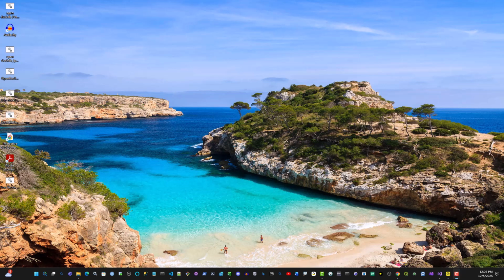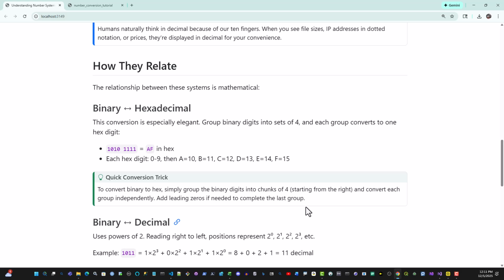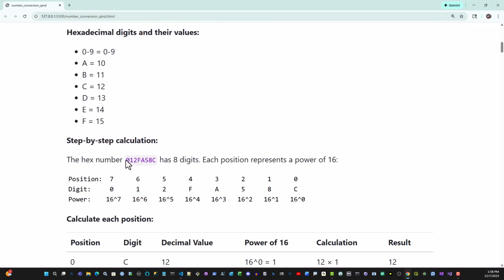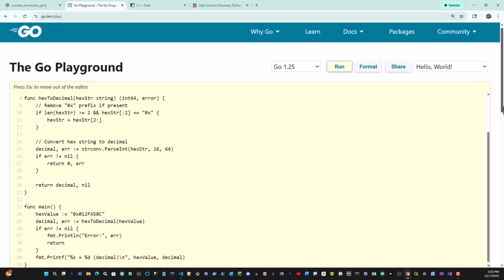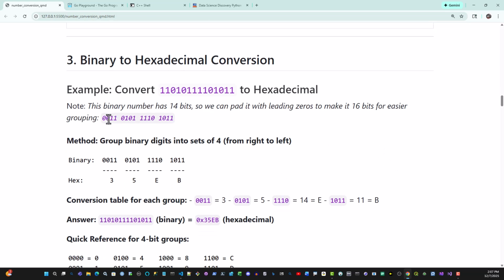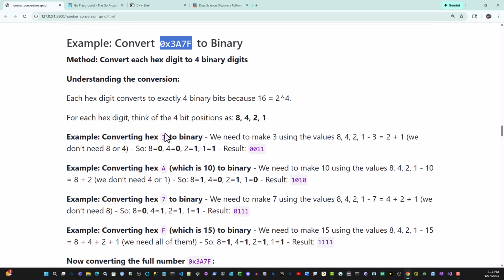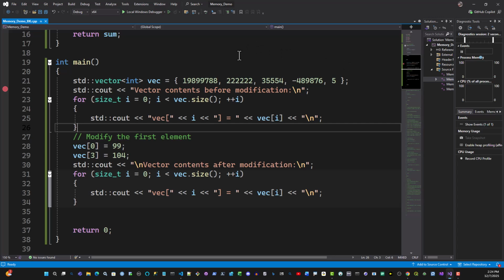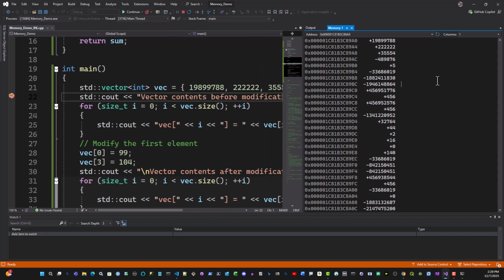Number Conversion - Hexadecimal / Decimal /Binary - Memory Display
In this video, we will discuss how to convert between the many Numeric Conversions that exist in a Computer's processing and memory space. We will show detailed examples of how to calculate these numeric conversions as well as visually inspect the memory space used by computers.